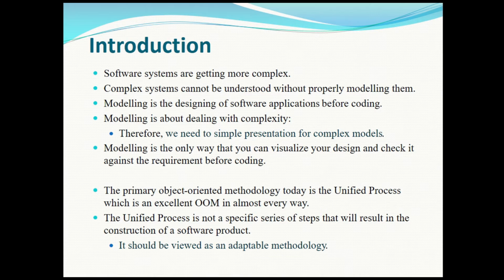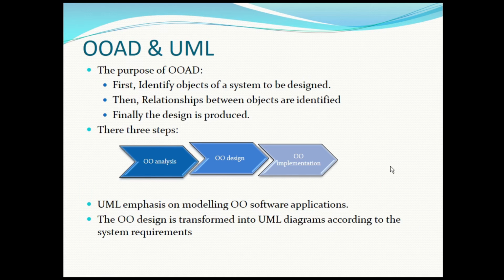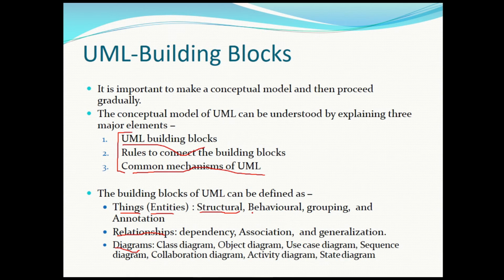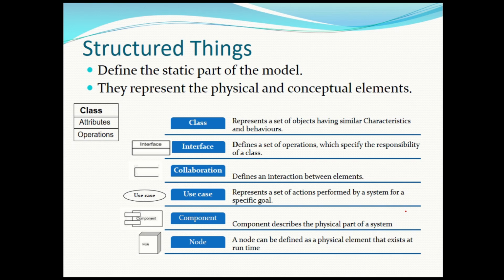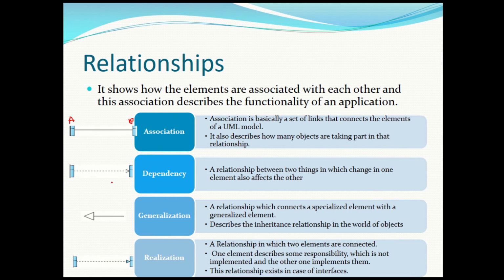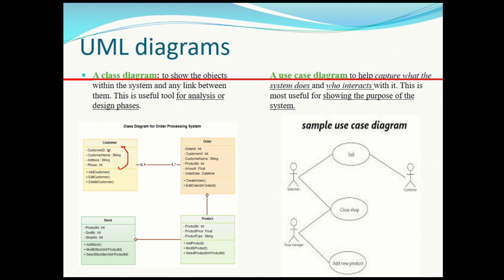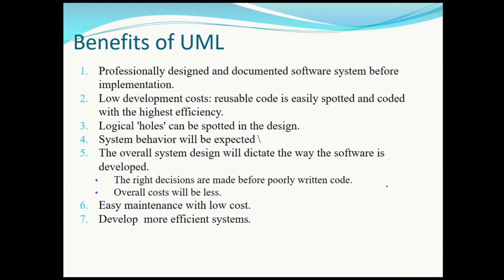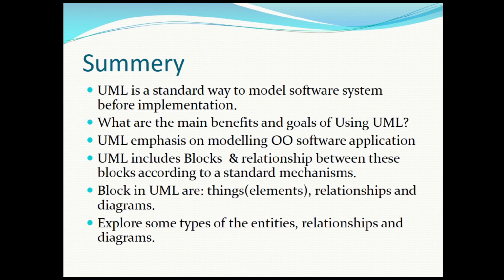Introduction To UML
In this video, we:
Identify the meaning and uses of  UML?
List the min goals of UML
Know the Building blocks in UML
Understand UML Tools for Construction various  Diagram.
List the main benefits of UML